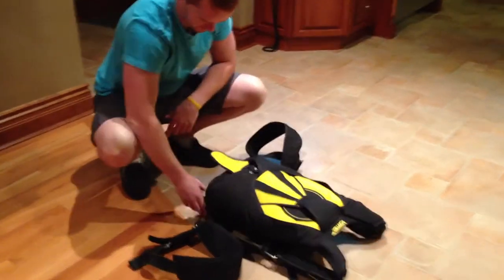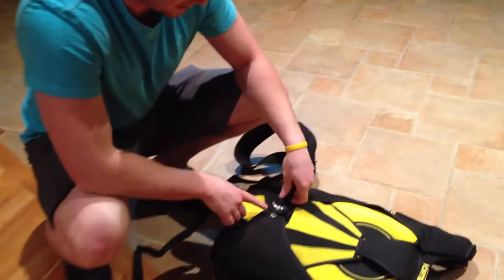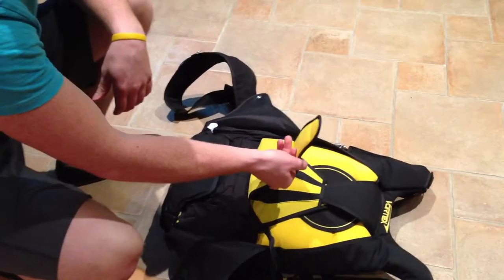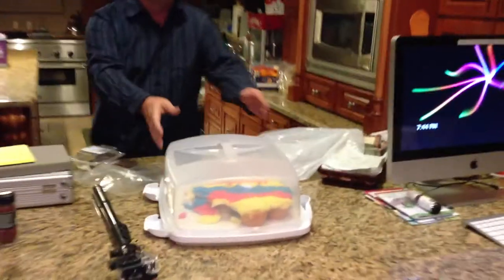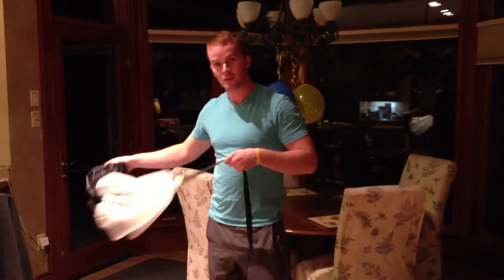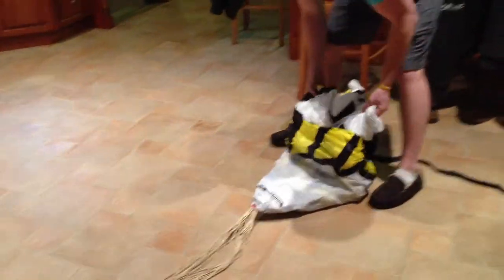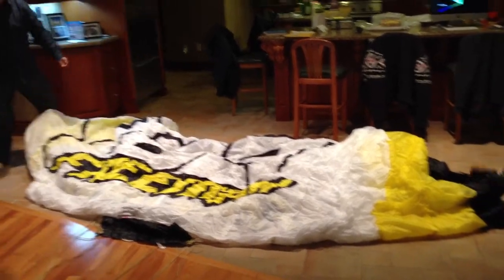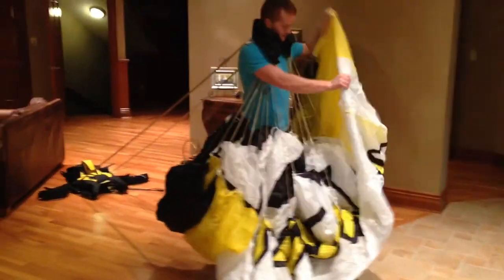Mark Freeman 408 Finally Got His Parachute - Dec 7, 2012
Mark arrived home from the US tonight with his new parachute that was being built for the past 3 months, were at the house here getting things ready for tomorrow's shoot.